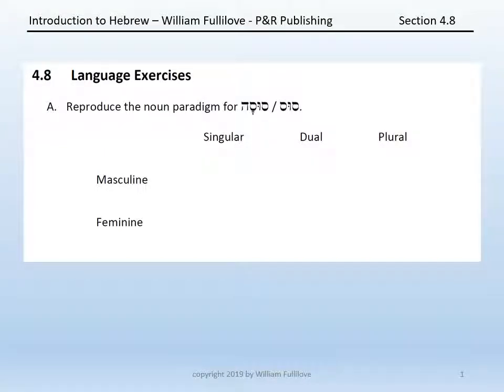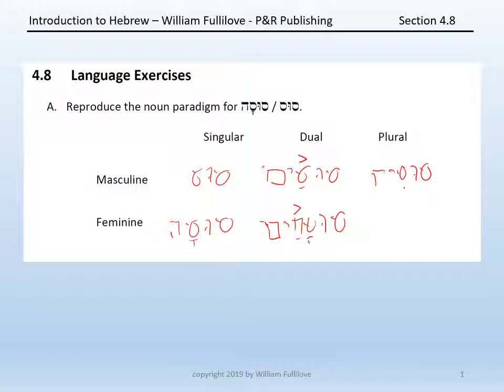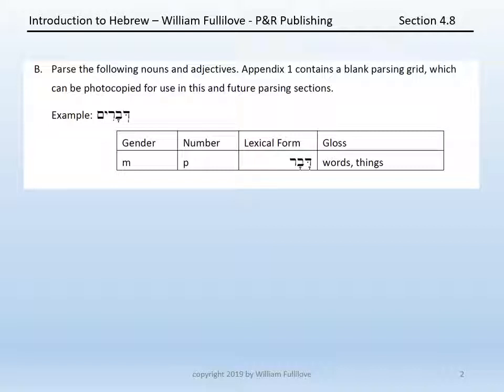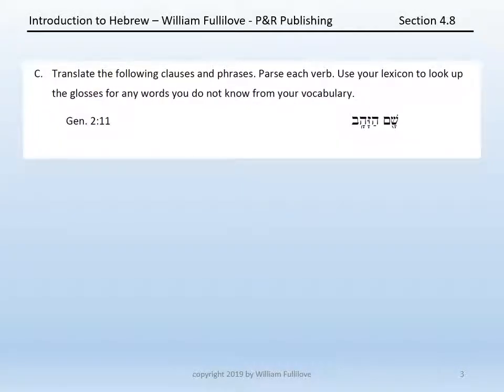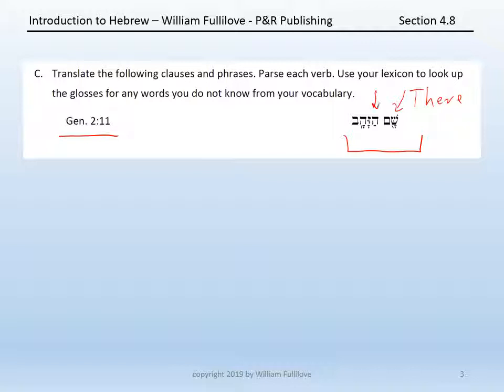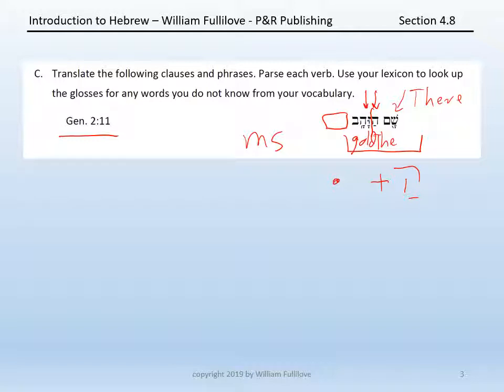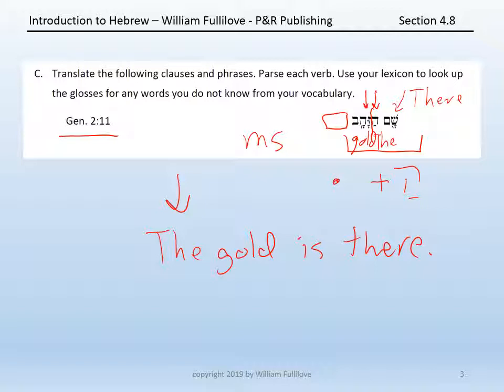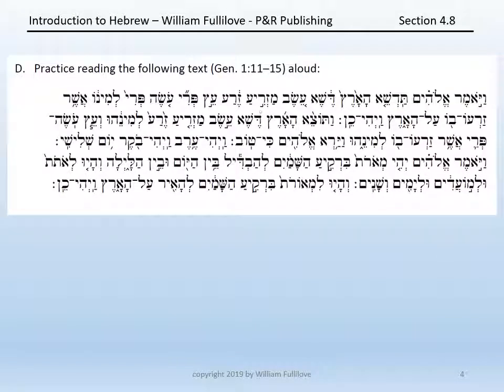Section 04 08